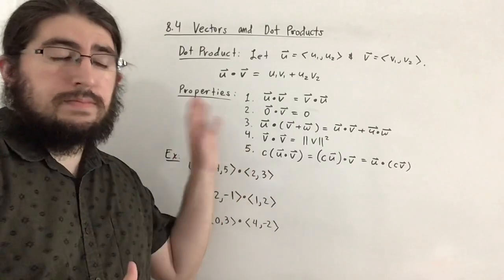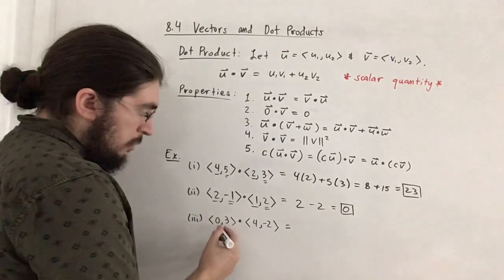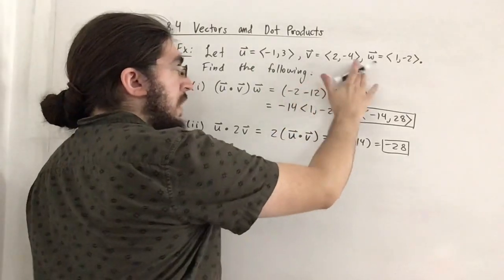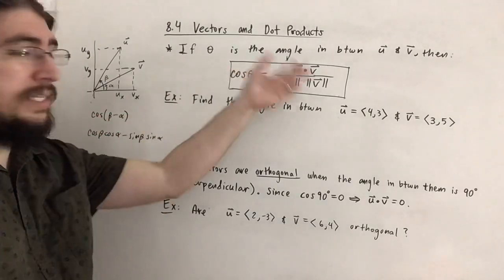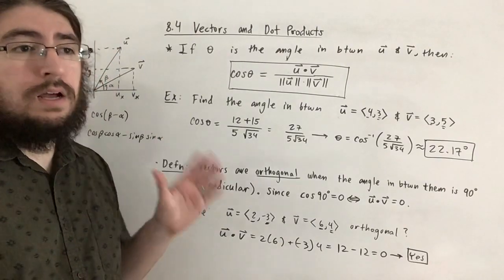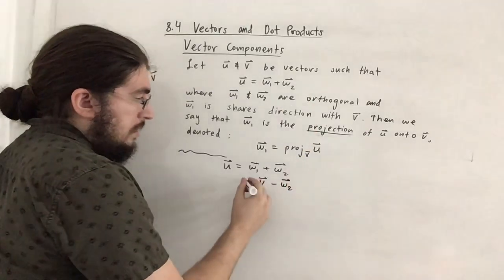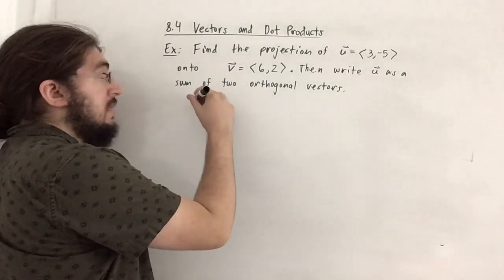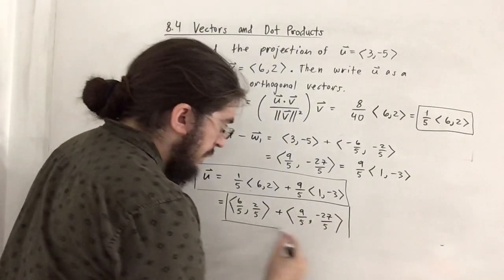Vectors and Dot Products